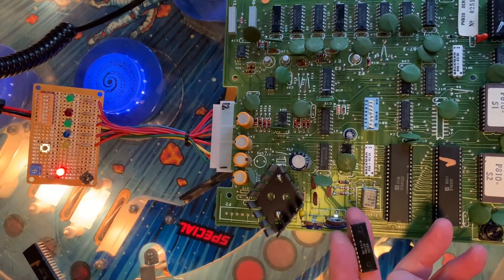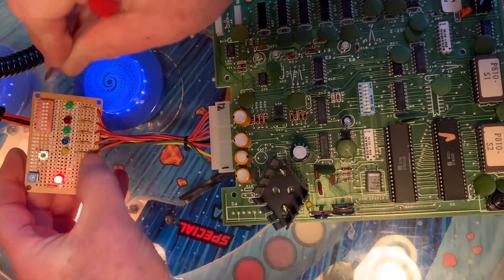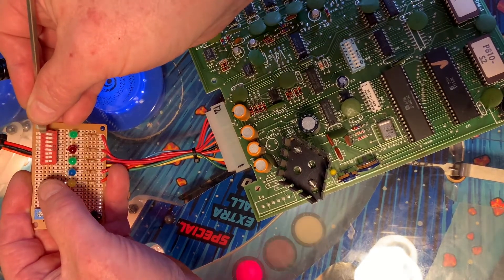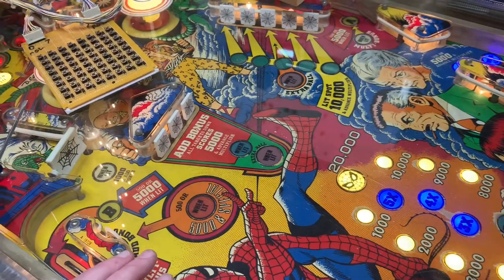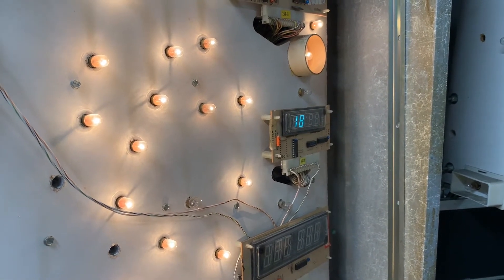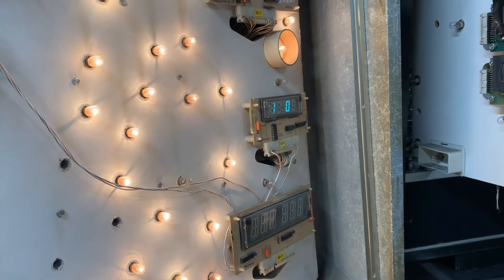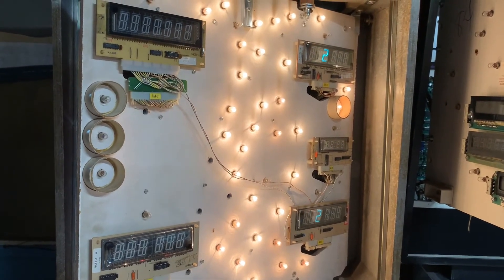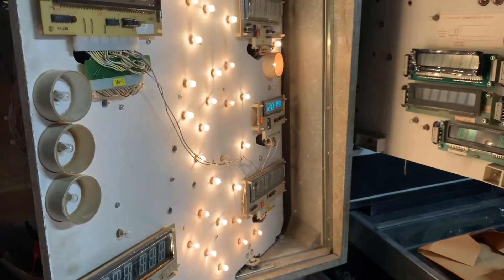Gottlieb Caveman MPU and Speech and Sound Board Test